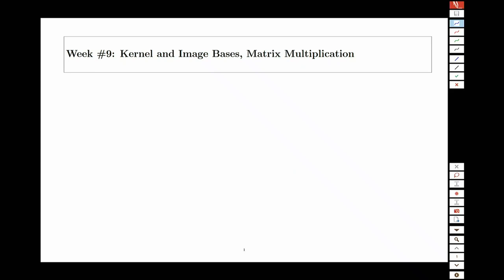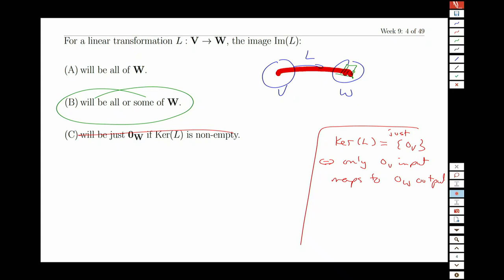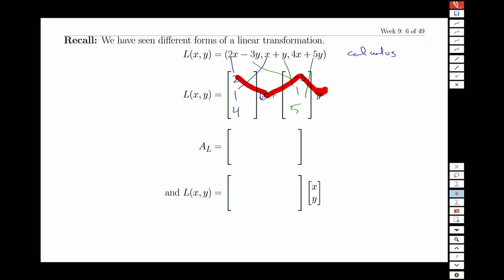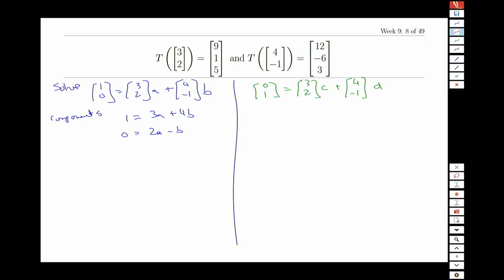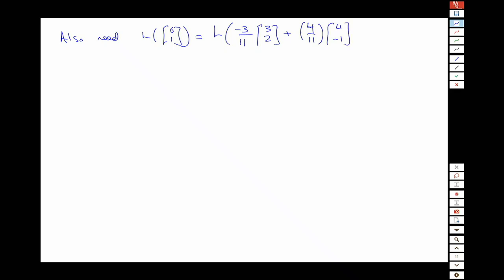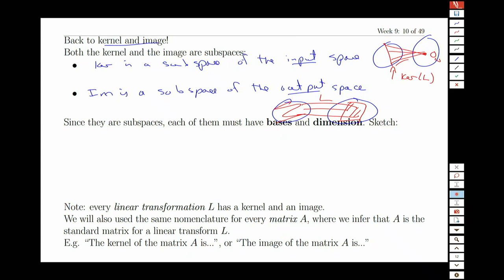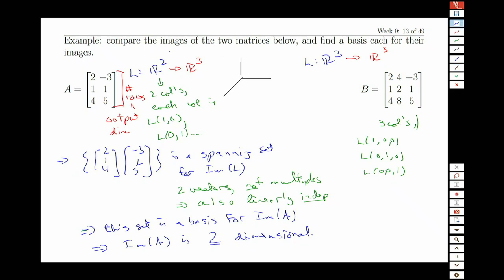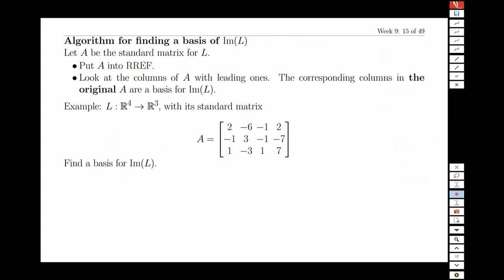Linear Algebra Week 9 Lecture 1 - Image of Linear Transforms, Generating Set and Basis